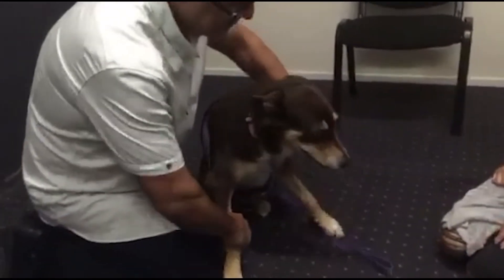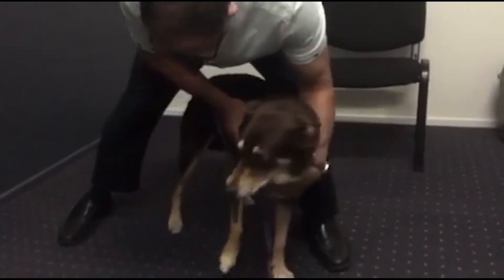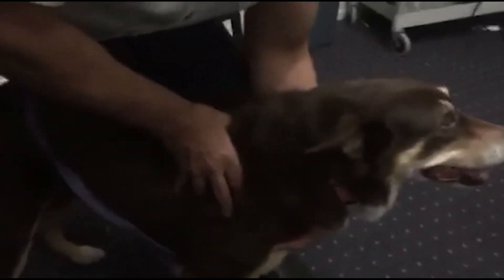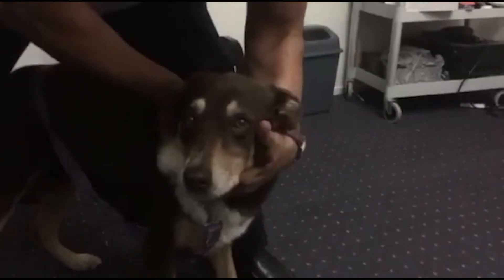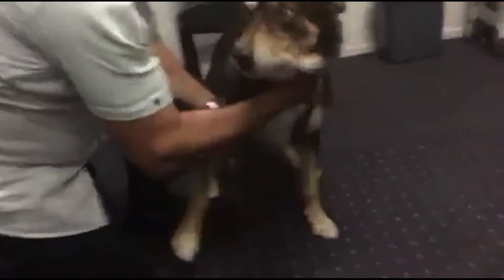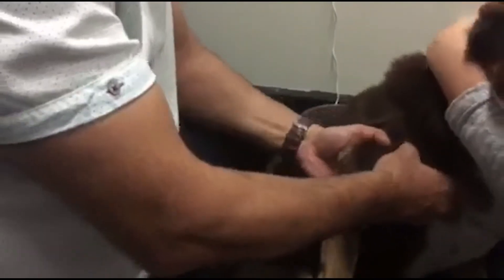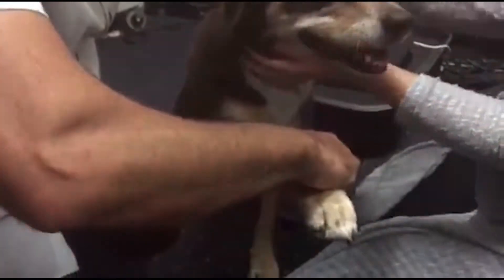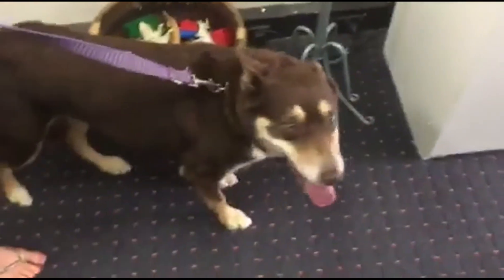Molly The Kelpy - Dog Treatment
Molly walks in with a sore shoulder and walks out brand new! Check it out...